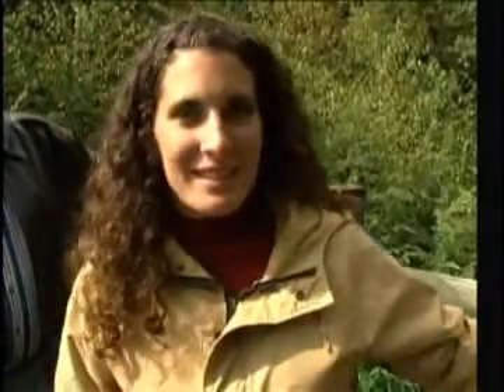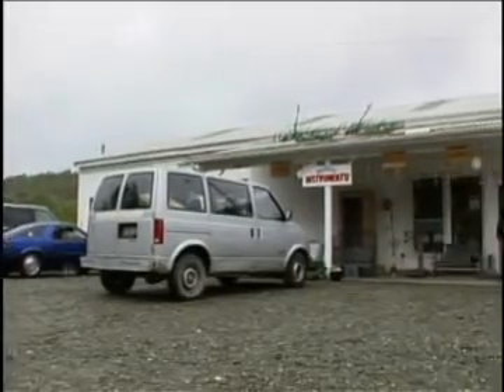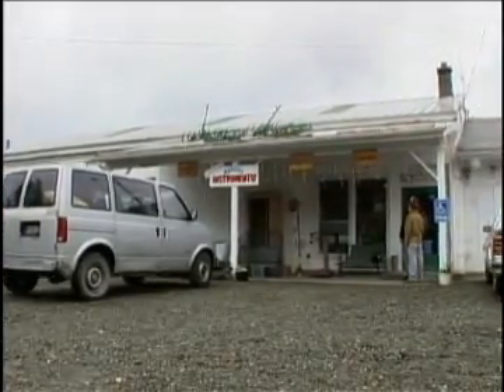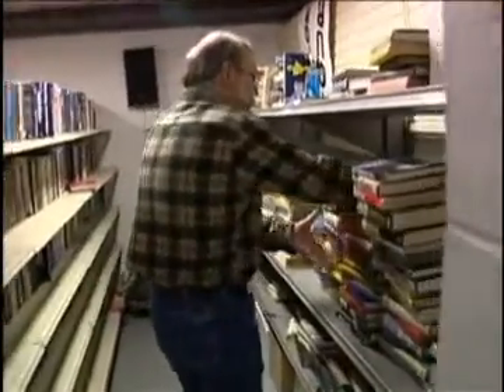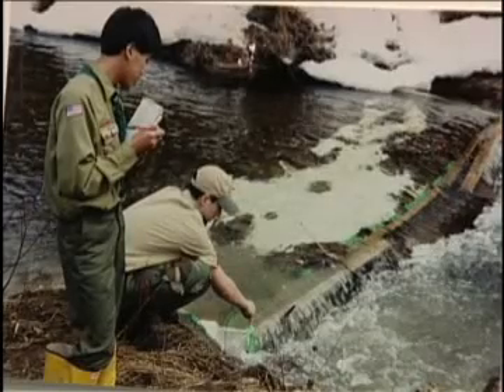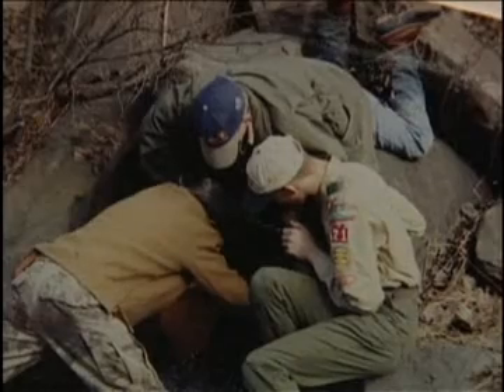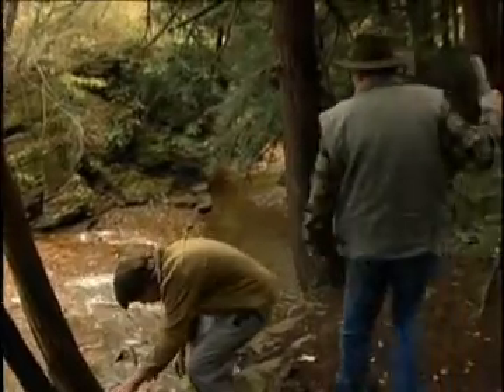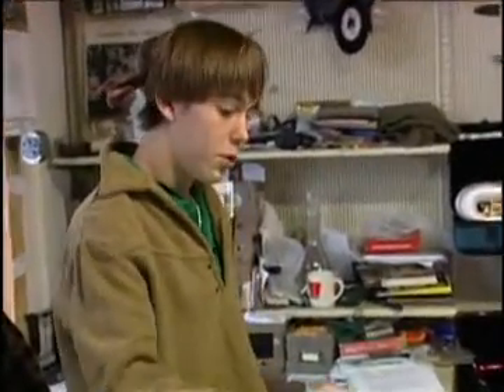Bay to PA: Acid Mine Drainage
Regardless of whether we are young or old, we can make important changes to better the environment in our community.